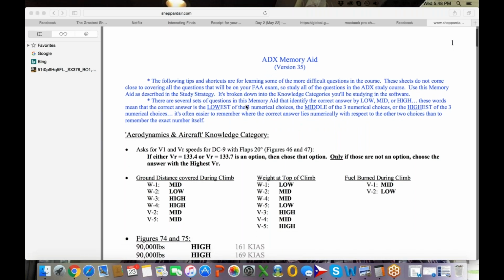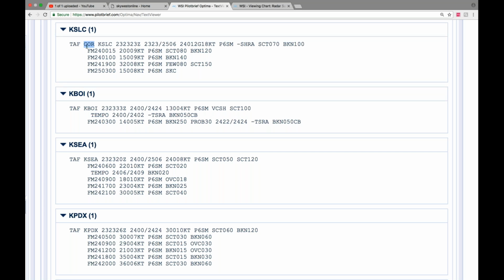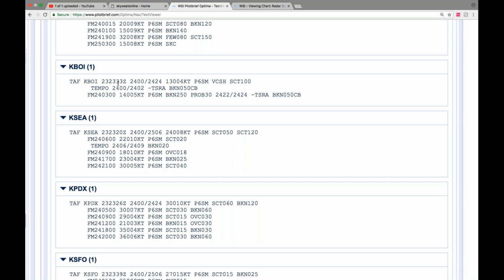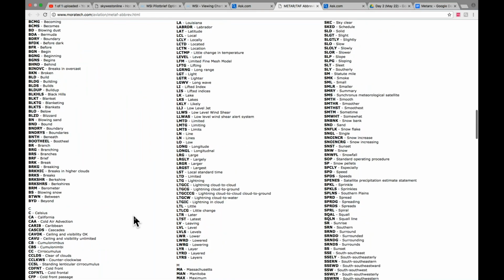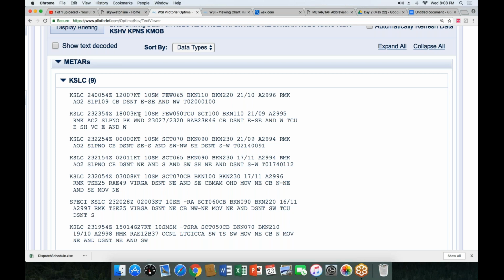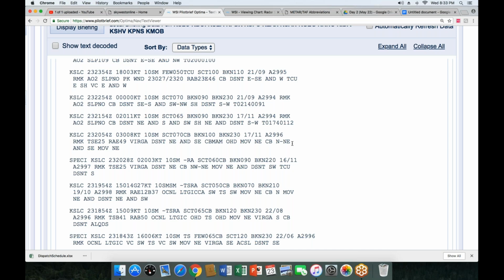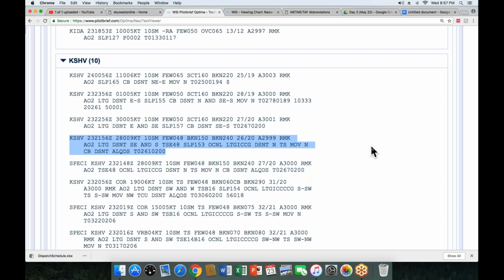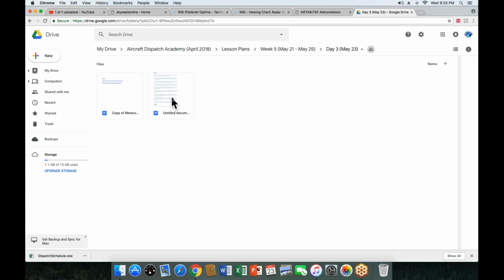April 2018 Class Week 5 Day 4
METAR/TAF Decoding